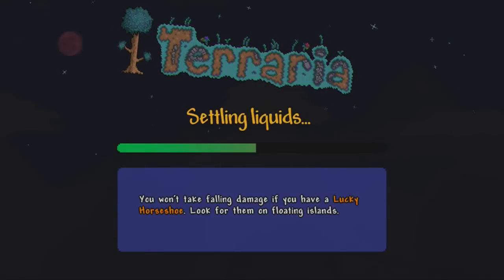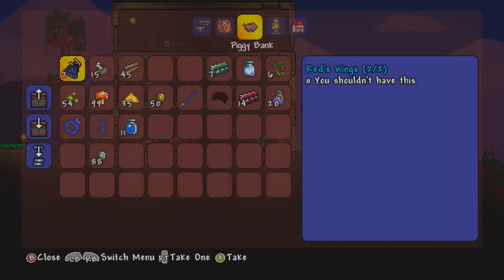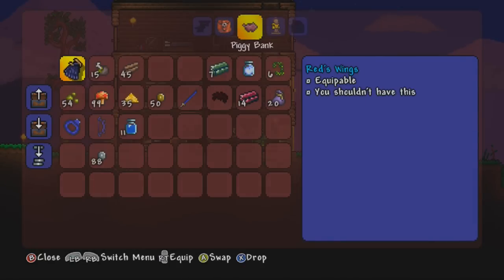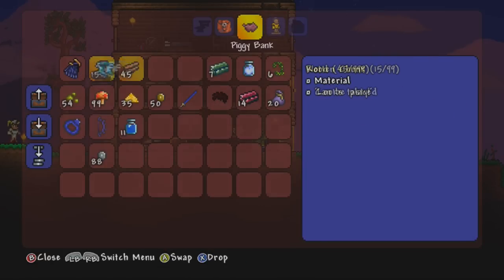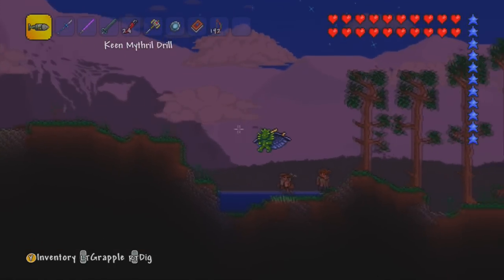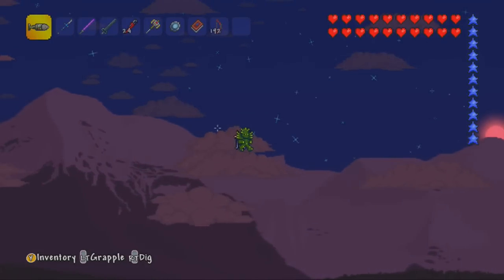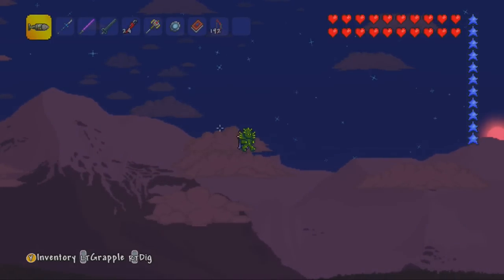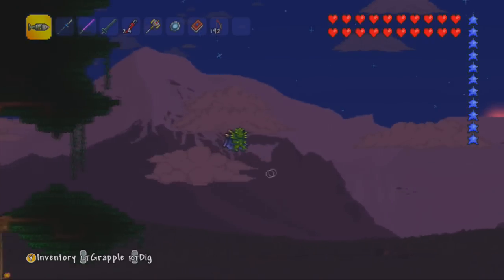Terraria Console Edition - 1.2 HOW TO GET REDS' WINGS FOR FREE (INFINITE FLYING)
Using a simply glitch we manage to obtain Reds' Wings for free in the console version of Terraria's 1.2 Update!

This video was filmed/editing by James Bennett/Chippy

Because my channel is part of the SocialBlade network I am allowed to use any song from Audiomicro on my channel.

Terraria 1.3 chippy spoiler gameplay new items changelog bosses items crafting guide help